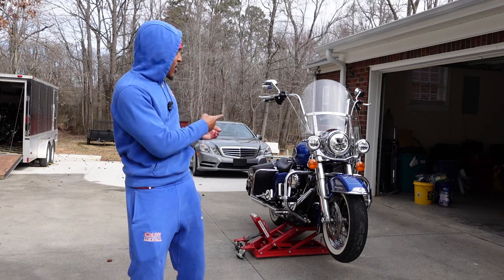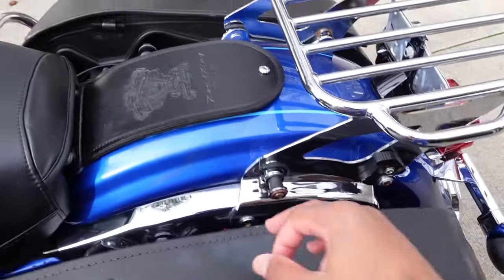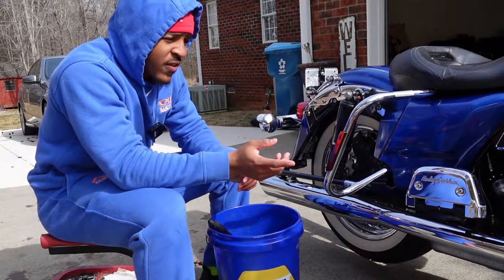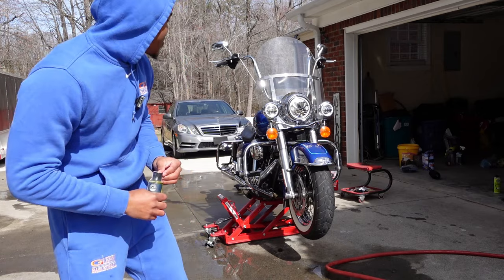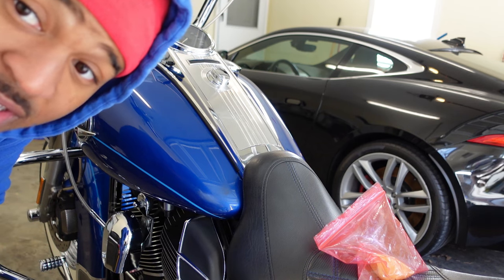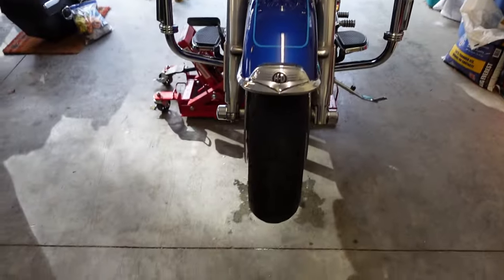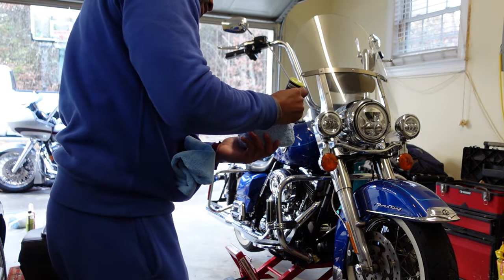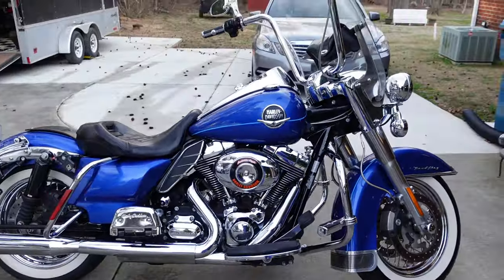Harley Davidson Full Detail & Wash | Motorcycle Detailing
Today we will be doing a full detail and wash on a 2009 Road King Classic.